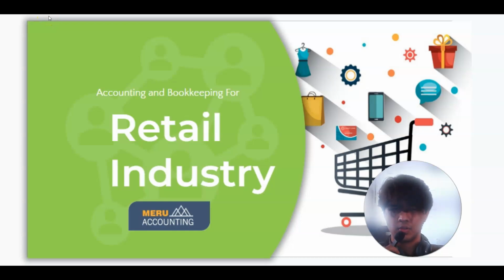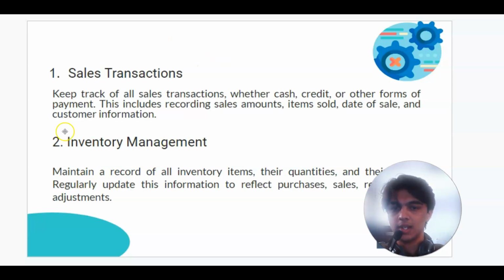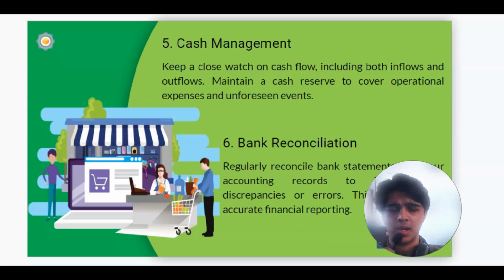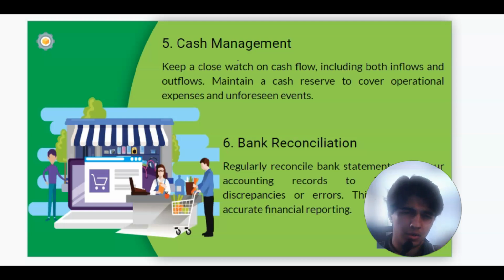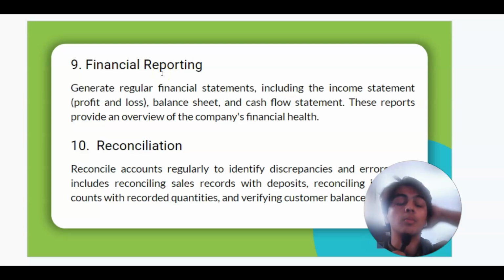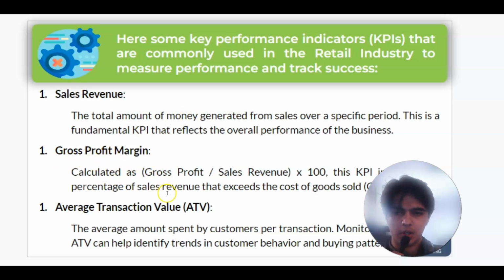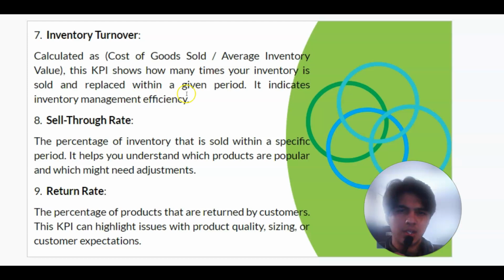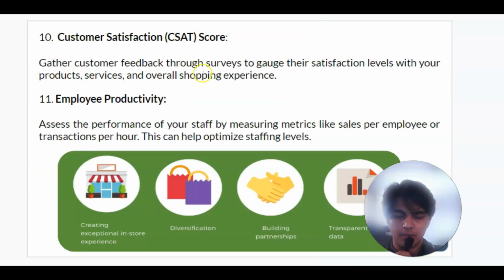Bookkeeping for Retail Industry: KPIs, Accounting Issues & Fixes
Retail businesses operate at a fast pace with high transaction volume, changing inventory, and seasonal sales. In this video, we discuss the real-world bookkeeping and accounting challenges in the retail industry, essential KPIs to monitor, and how our services solve common retail finance issues.

Whether you run a single shop, e-commerce store, or a retail chain, managing your finances shouldn’t slow you down. This video is designed for retailers looking to understand their numbers and optimize profitability.

Biggest Retail Bookkeeping Challenges Covered:

Managing high volume daily transactions
Multi-location or multi-channel sales tracking
Reconciling POS system data with bank statements
Handling returns, discounts, and promotions
Payroll management for hourly staff
Inventory tracking & cost of goods sold (COGS) accuracy
Inconsistent cash flow during off-seasons
Complicated sales tax compliance

Retail accounting isn’t just about recording sales—it’s about seeing where your money actually goes.

Retail KPIs That Matter Most:

Sales per square foot
Inventory turnover ratio
Shrinkage rate (loss from theft/spoilage)
Conversion rate (in-store or online)
Average transaction value
Labor cost percentage
Return rate

Tracking these KPIs helps retailers control costs, improve cash flow, and plan better.

Why General Accounting Doesn’t Work for Retail:

Retail businesses need real-time financial visibility. Generic accounting methods often miss key details like COGS by item category, tax by region, or profitability by product. That’s where retail industry bookkeeping and accounting services like ours step in—with systems built around your business model.

Our Retail Accounting & Bookkeeping Services Include:

Integration with your POS, inventory, and e-commerce platforms
Automated sales data capture & categorization
Payroll processing for full-time, part-time, and seasonal staff
Custom chart of accounts for retail business types
Tax-ready monthly financials & audit support
Inventory and COGS tracking for margin control
Real-time dashboards to monitor KPIs
Support for multi-location or online retail expansion

Our accounting solutions work for brick-and-mortar stores, hybrid setups, and pure e-commerce models.

We Serve All Types of Retail Businesses:

Fashion & apparel stores
Grocery & convenience stores
Electronics & mobile shops
Beauty & cosmetics retailers
Home décor & furniture stores
Bookstores, toy stores, and more
Online retailers and drop shippers

If you sell products—whether in-store, online, or both—we help make your financials simple and reliable.

Why Retailers Choose Us:

Deep knowledge of retail operations
Transparent, flat-fee pricing
Tech-savvy team experienced with POS & e-commerce tools
Custom reporting that helps you make decisions fast
Monthly check-ins and reliable support
Always compliant with sales tax and payroll rules

We don’t just manage books—we help you manage growth.

This Video Is Perfect For:

Retail business owners tracking sales manually
E-commerce sellers needing better financial insights
Retail chains scaling operations
Store managers handling payroll and supplier payments
Anyone who wants stress-free retail industry bookkeeping

Ready to Level Up Your Retail Finances?

Outsource your retail accounting to a team that understands your business. From day-to-day entries to big-picture planning—we’ve got you covered. Reach out for a free consultation today.

Meru Accounting
retail bookkeeping
retail accounting
ecommerce accounting
POS bookkeeping
inventory management finance
accounting for retail business
bookkeeping retail store
retail finance services